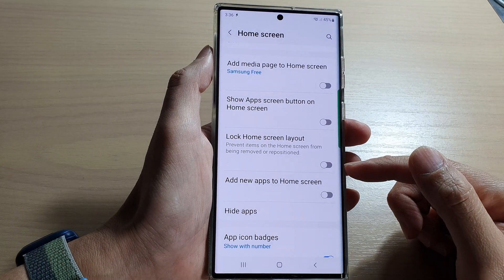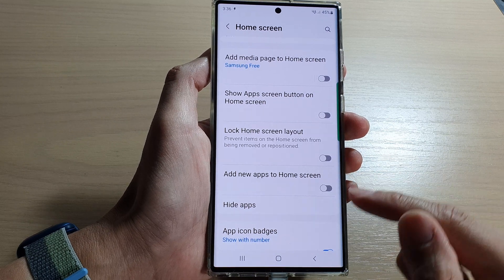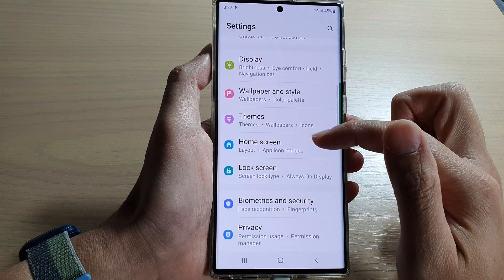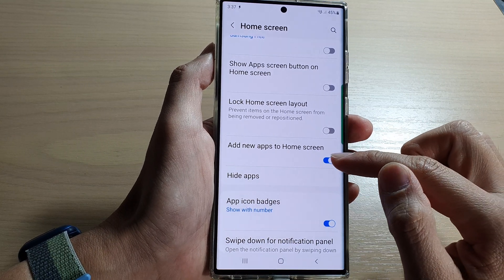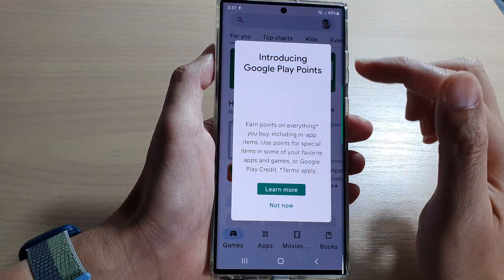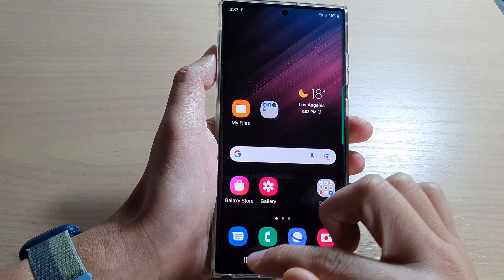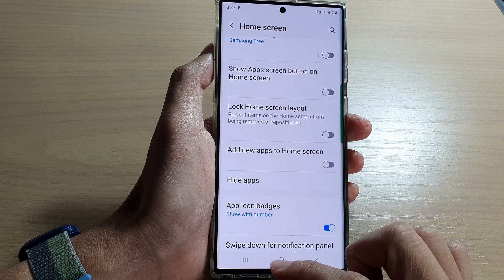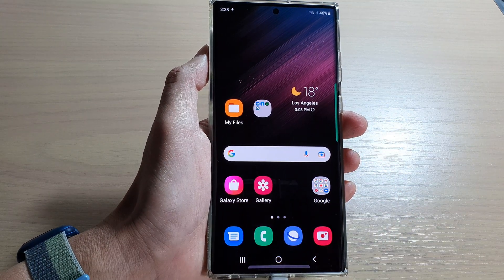Galaxy S22/S22+/Ultra: How to Enable/Disable Add New Apps To Home Screen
Learn how you can enable or disable add new apps to the home screen on the Samsung Galaxy S22 / S22+ / S22 Ultra.